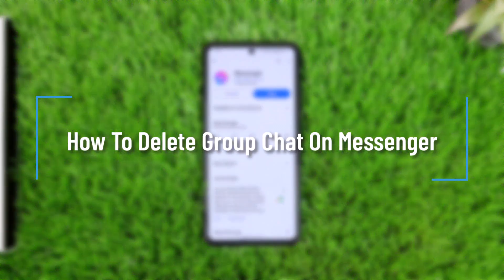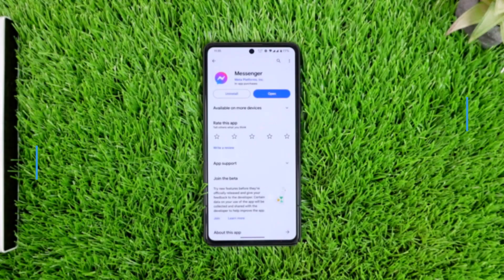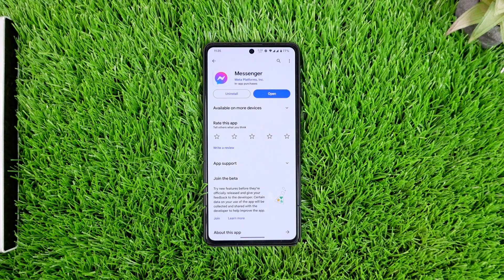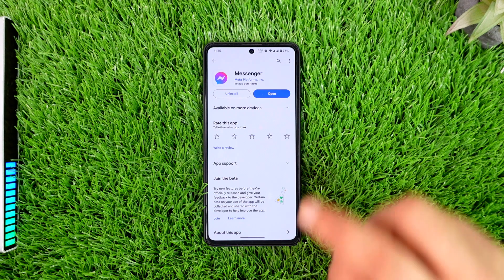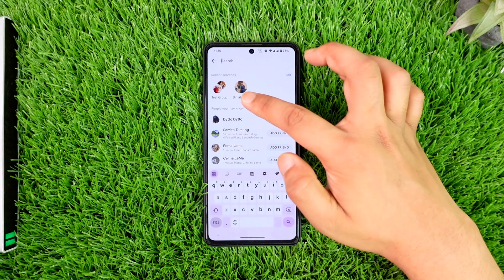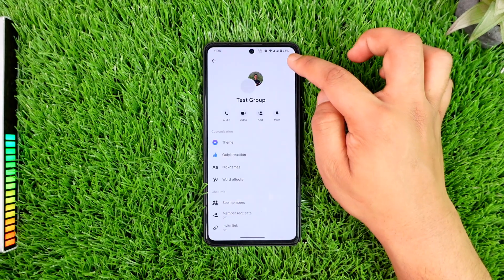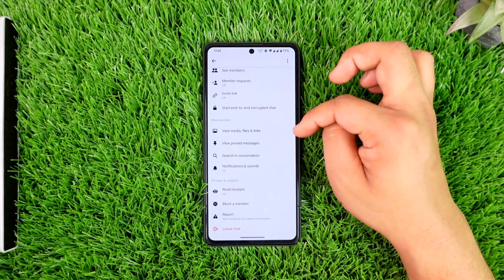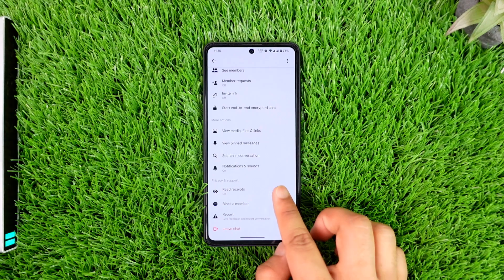How To Delete Group Chat On Messenger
In this tutorial video, I will quickly guide you on how you can delete group chat on Messenger. So, make sure to watch this video till the end. We try to be responsive to as many questions as possible.

► Chapters:
0:00 Introduction
0:10 Delete Group Chat
0:59 Conclusion